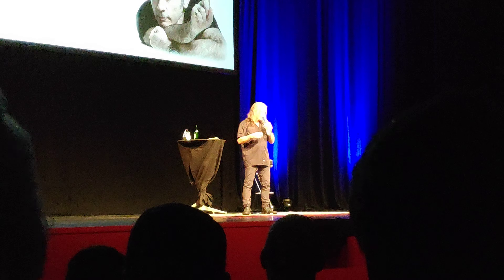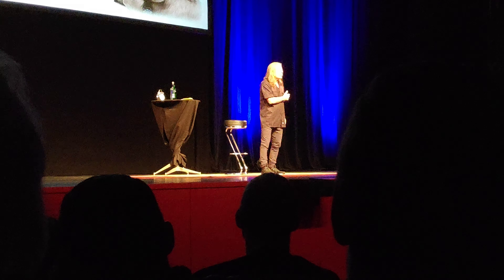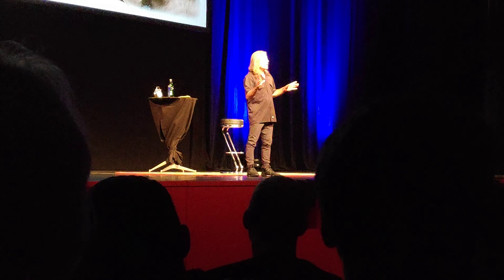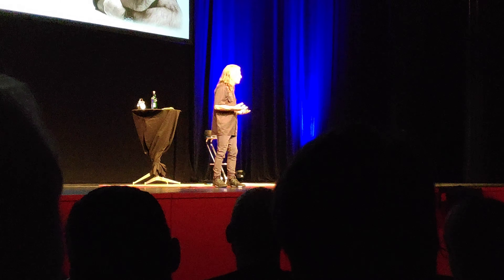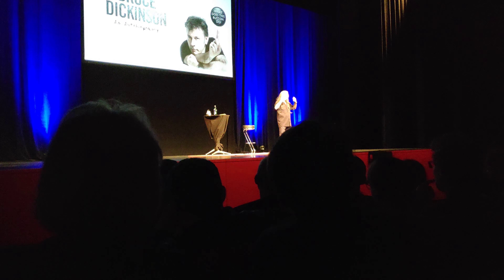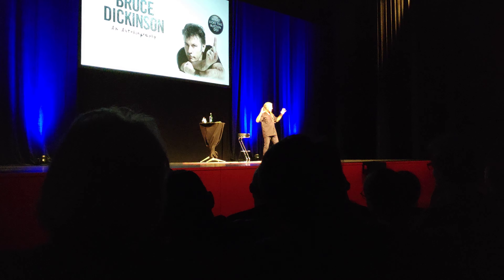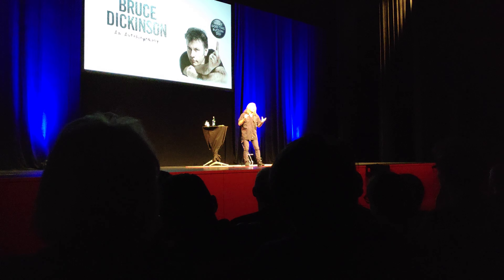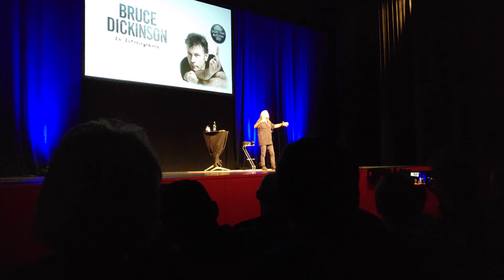Bruce Dickinson sings first verse of Revelations in Acapella